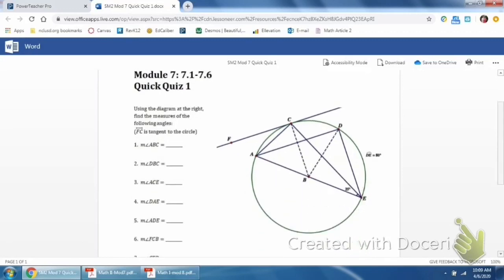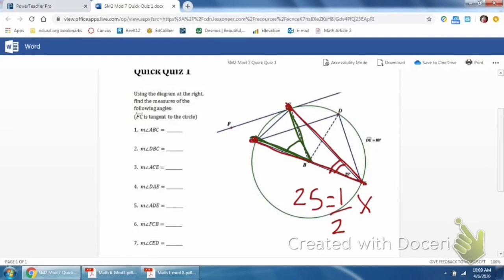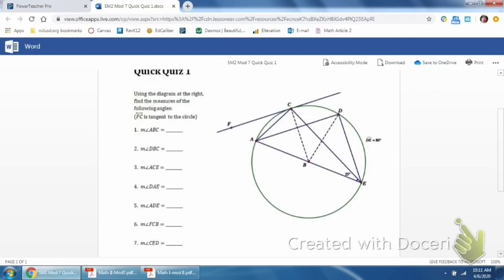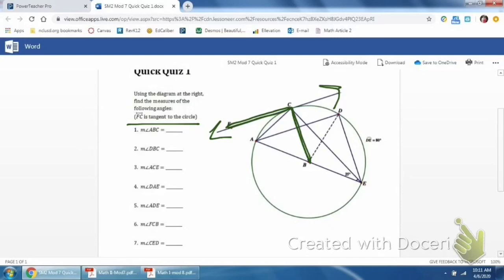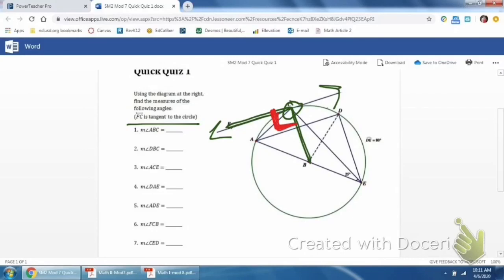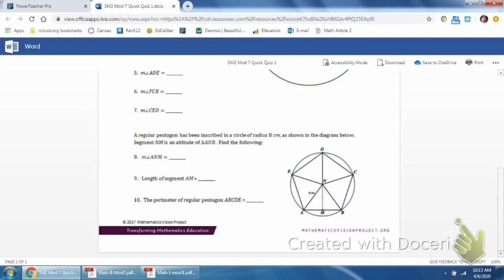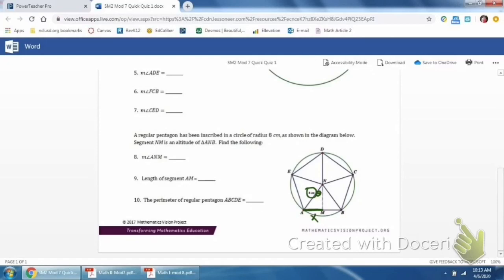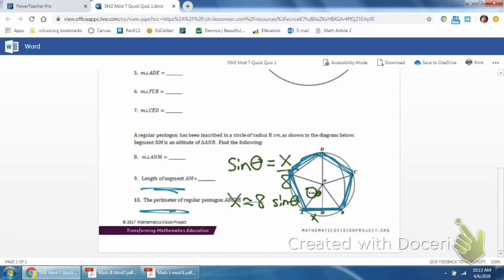Mod 7 Quick Quiz 1 REVIEW